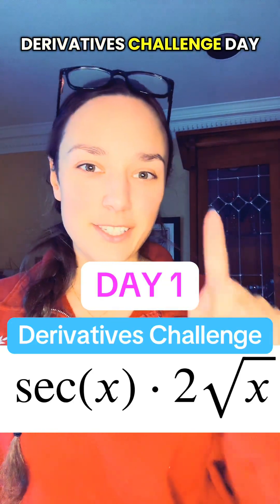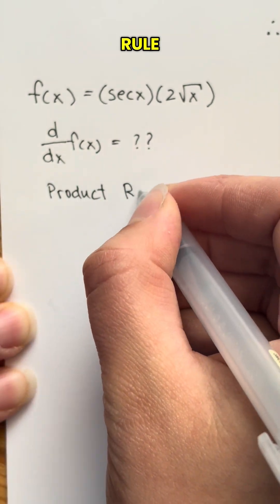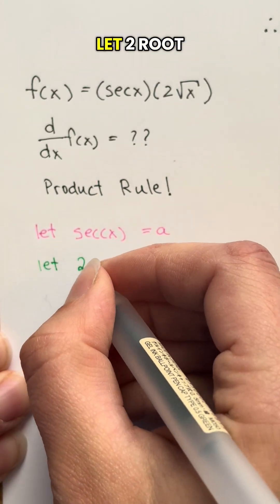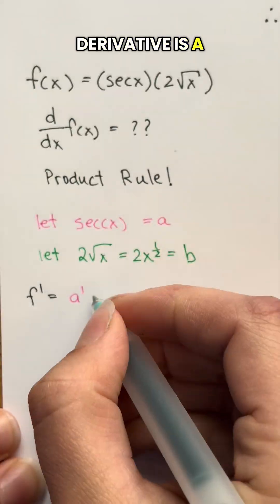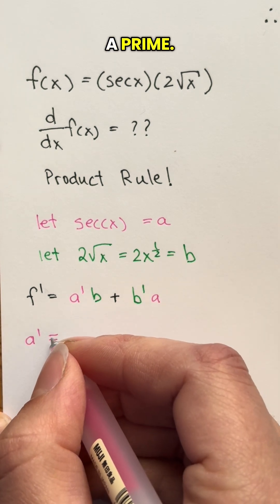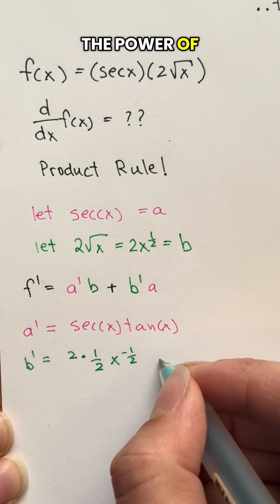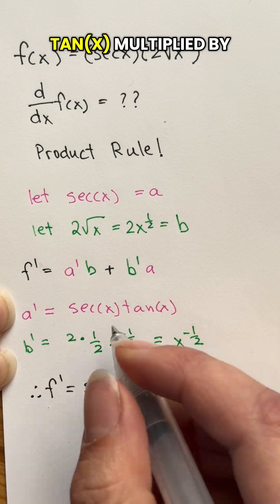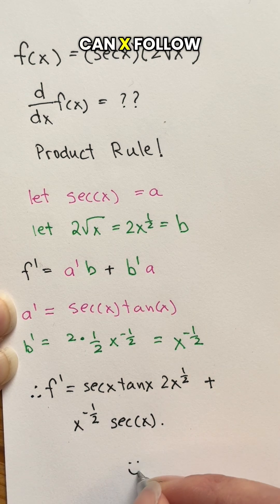Day 1: Derivatives Challenge! Product Rule + Trigonometry + Rational Exponents 🫣 Can you solve it?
Welcome to Day 1 of my 30-Day Derivative Challenge! 🎉
In this series, we’ll take on one derivative every single day to help you master calculus concepts step-by-step. Whether you’re a high school student, college student, or someone brushing up on math skills, this challenge is designed to make derivatives clear, quick, and actually enjoyable!

👉 Today’s problem: Find the derivative of
sec(x) · 2√x

This example is perfect for practicing the Product Rule, reviewing trig functions, and understanding how to differentiate expressions involving square roots. In this short, I’ll walk you through each step so you can build confidence and strengthen your calculus foundation.

If you're preparing for the AP Calculus exam, college calculus, or just want to improve your math intuition, this daily challenge will help you:

Apply derivative rules quickly
Understand why the rules work
Build problem-solving confidence
Train your brain with daily micro-lessons

✨ Make sure to follow the entire 30-Day Derivative Challenge so you don’t miss tomorrow’s derivative!
👍 If this helped, hit LIKE
💬 Comment your answer or questions